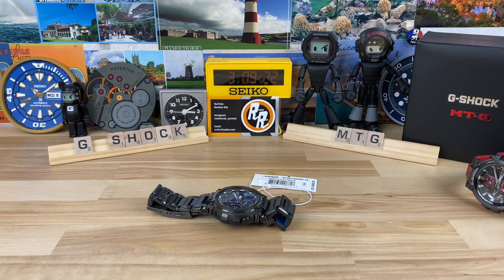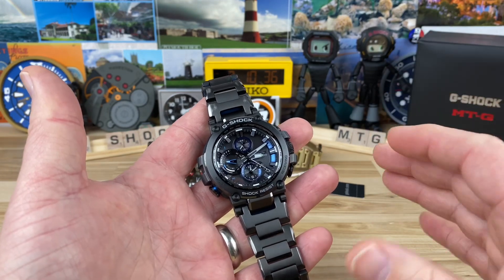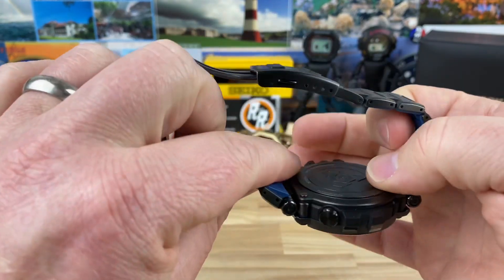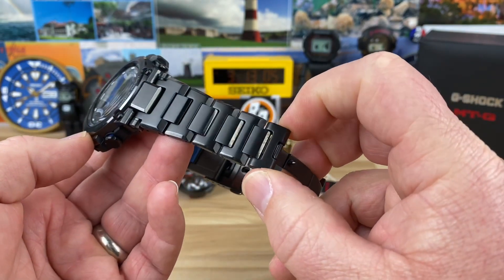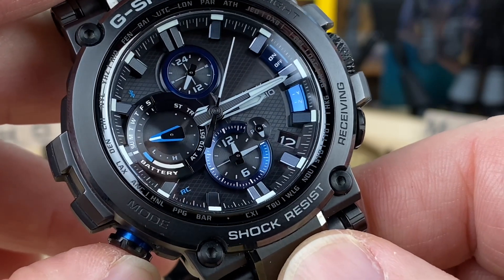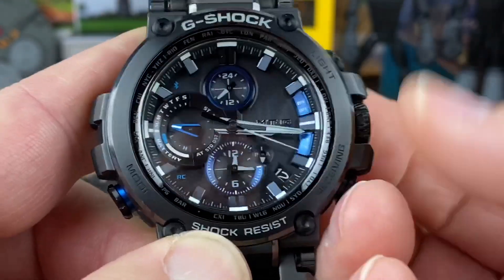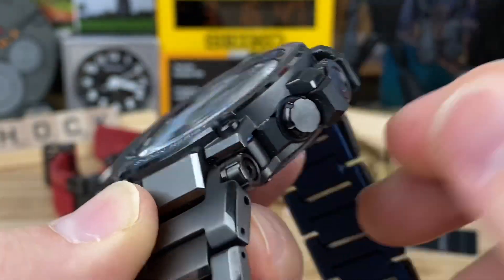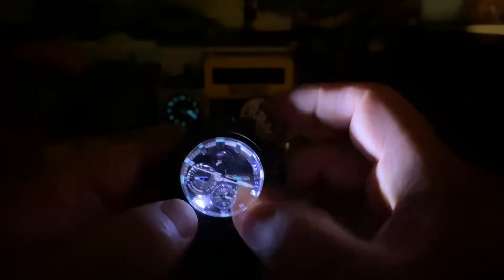Gshock MTG-B1000bd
Big thanks to Dane for sharing his MTG, check his channel out.

 5. Working on Amazon link